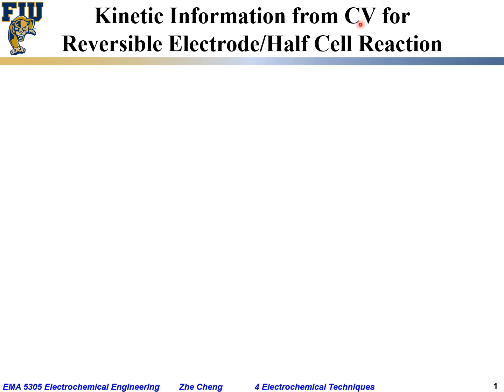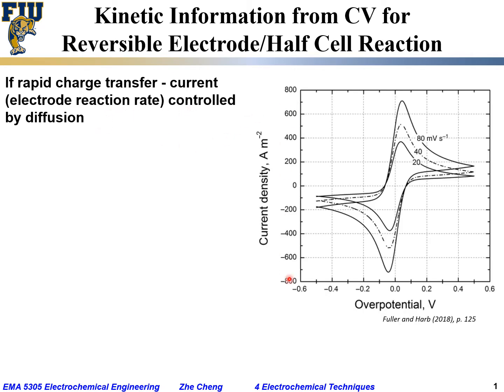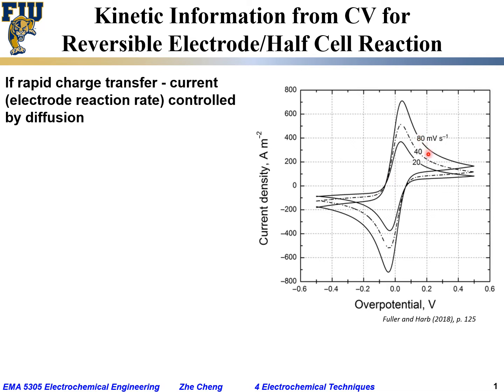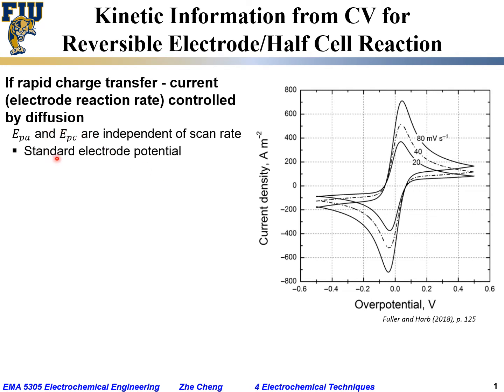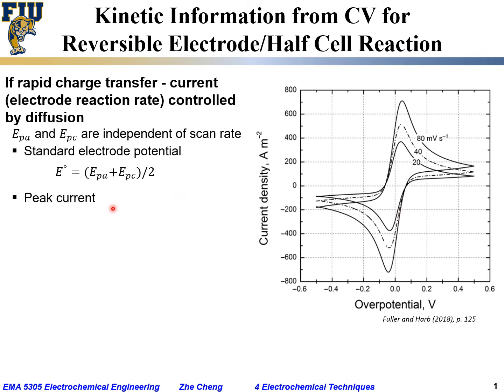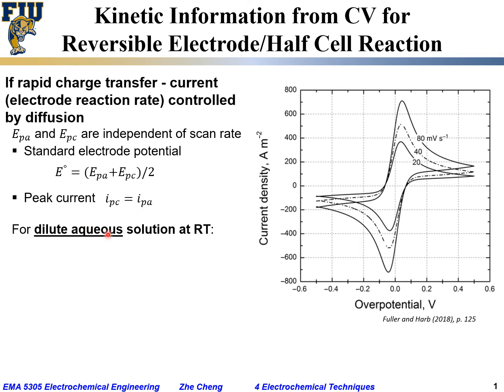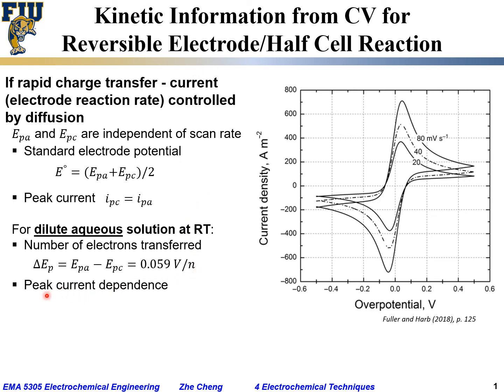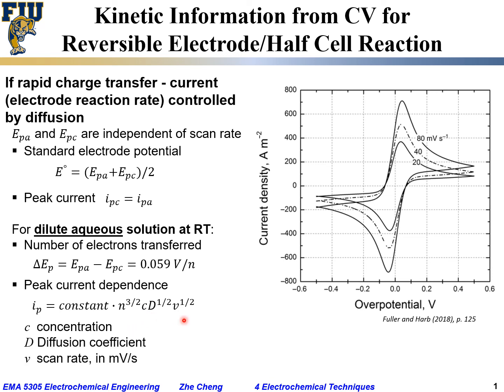Electrochem Eng L04-09 Kinetic information from CV for reversible electrode reaction